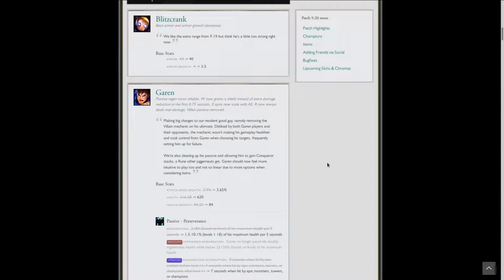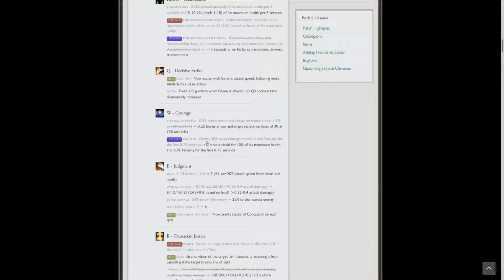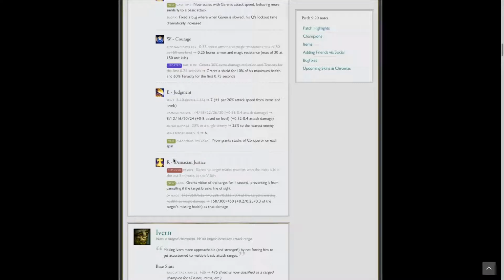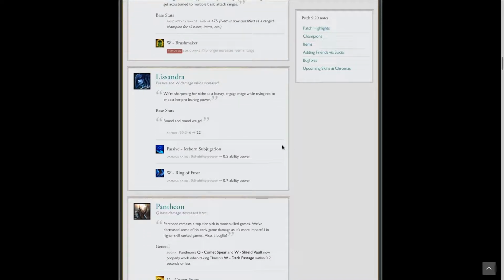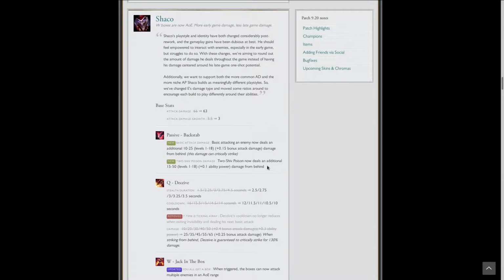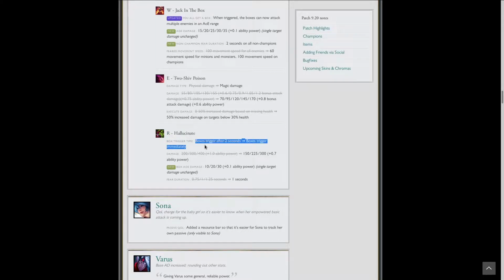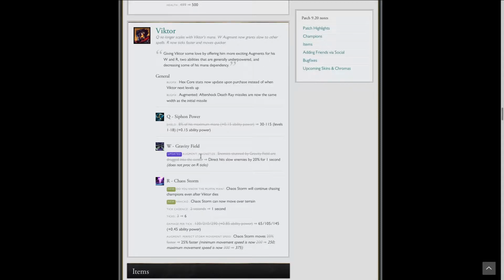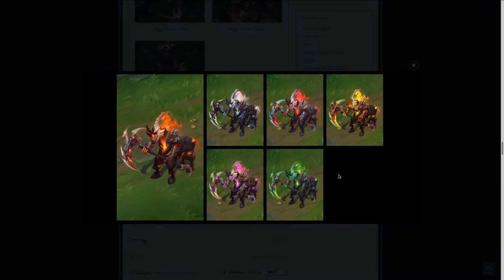Gold Patch Notes Rundown - Three Minor Reworks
Looks like the juggernaut patch from season 5 is slowly being phased out, Garen gets updates as well as Viktor and Shaco gets a new breath of life.